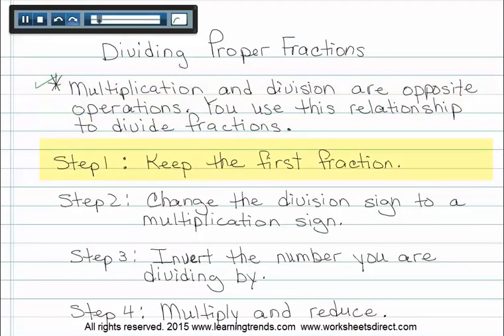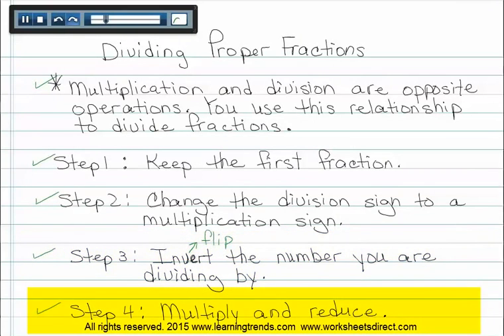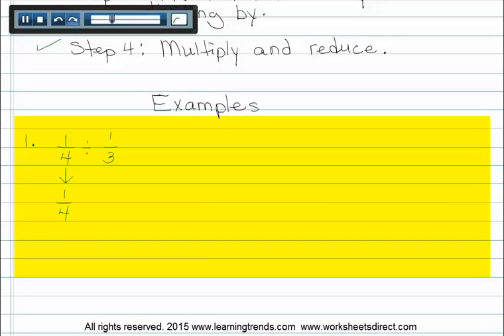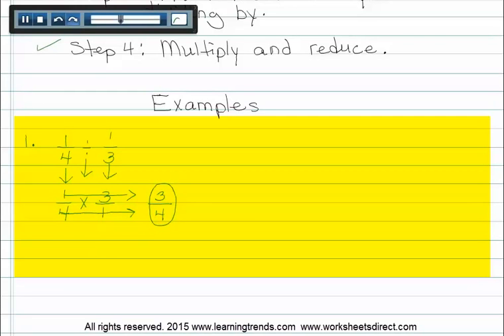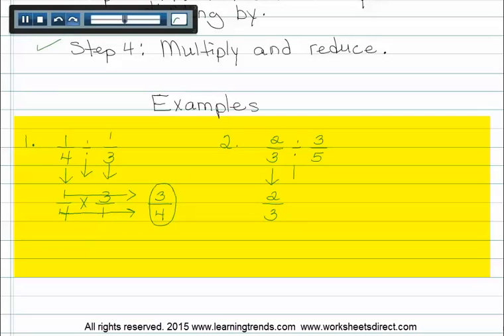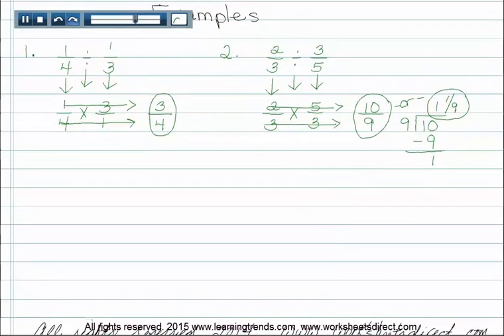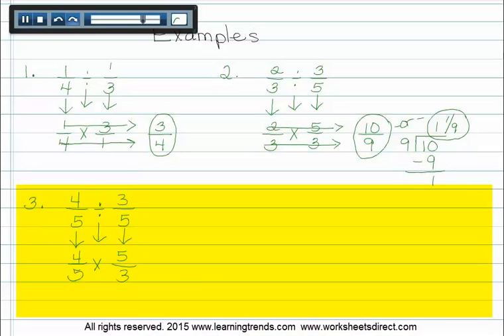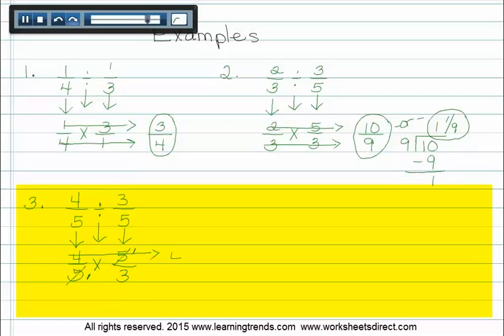how to divide proper fractions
View video and download worksheets on how to divide proper fractions.  Simple easy steps.